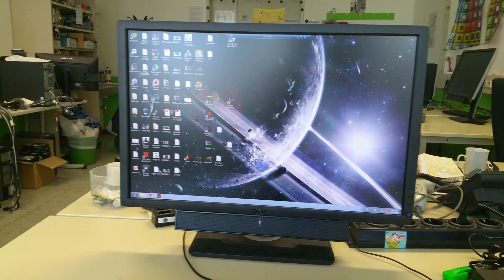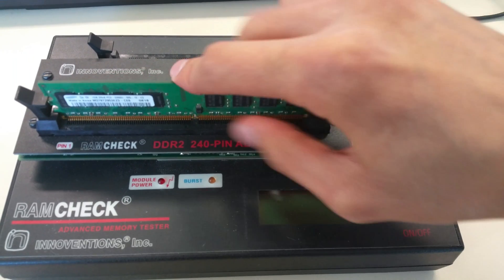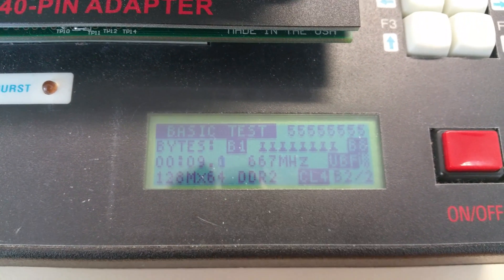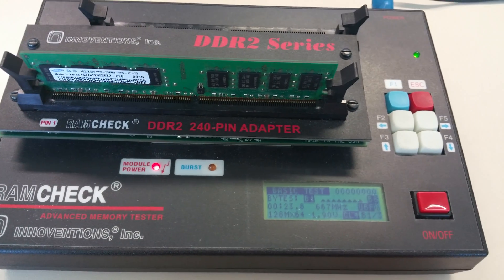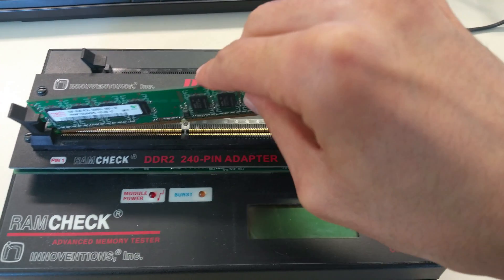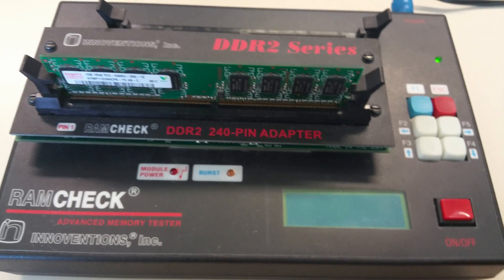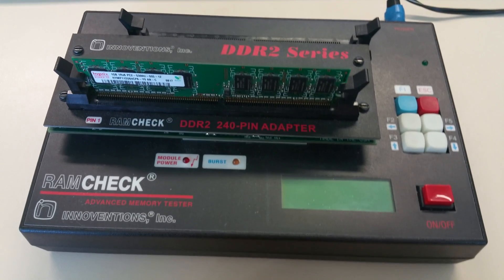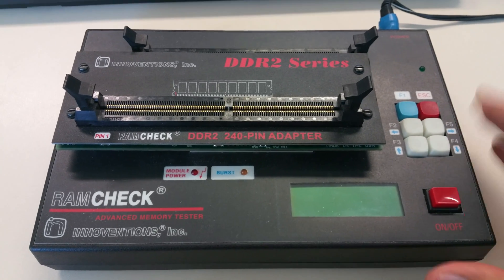At Work: Testing RAM with Ramcheck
Testing RAM with Ramcheck at work. A really cool device, fast and practical for making sure your RAM sticks aren't damaged.